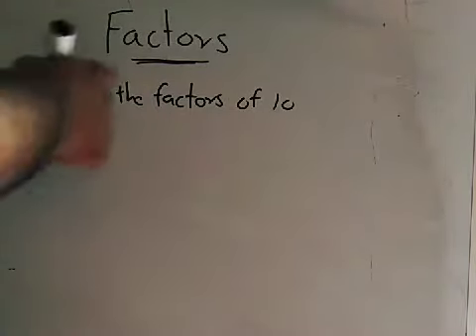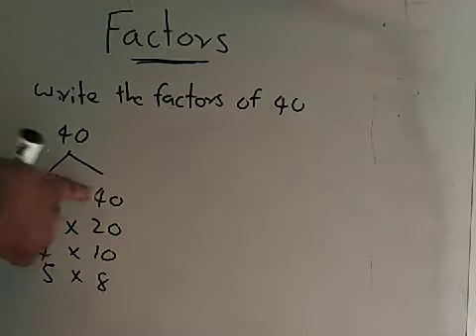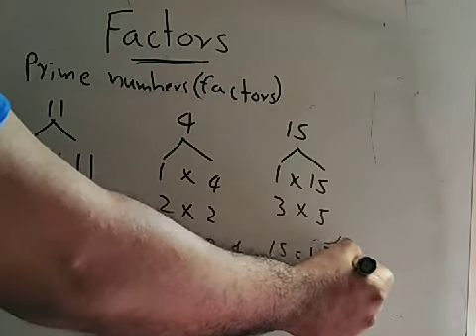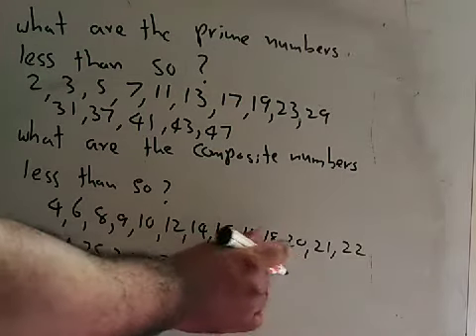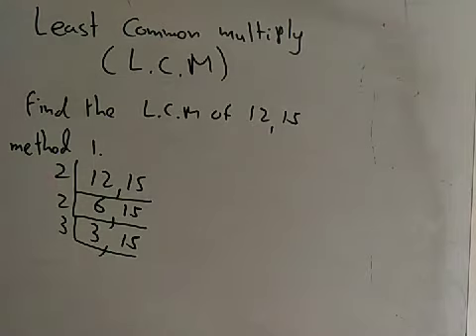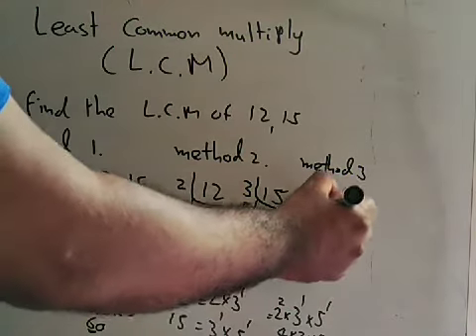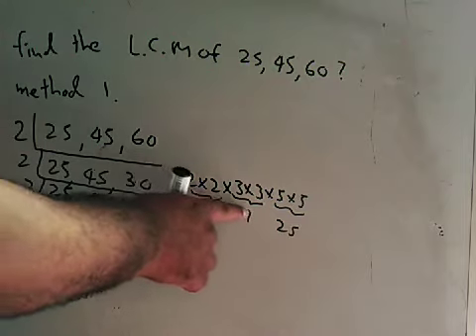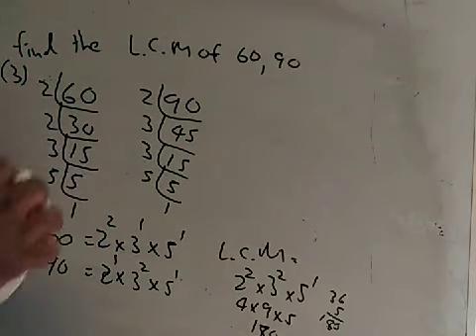FACTORS..basic step (13)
Watch this video and try to understand very well .Then do your excercises .
Good luck !